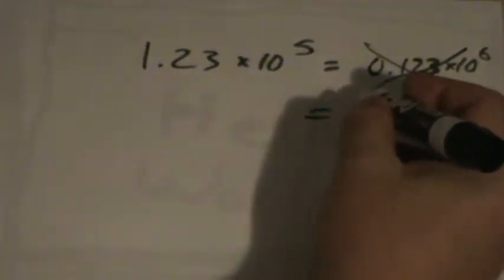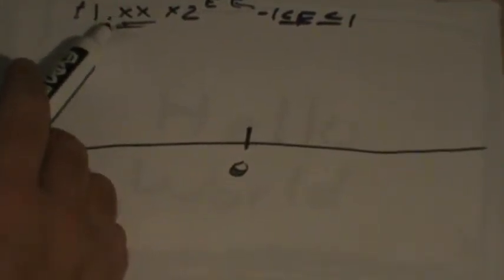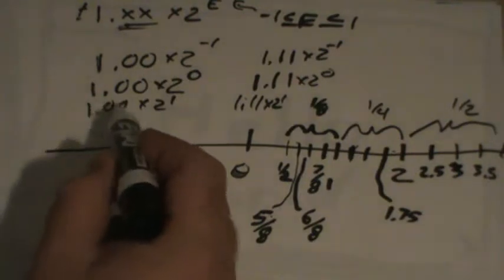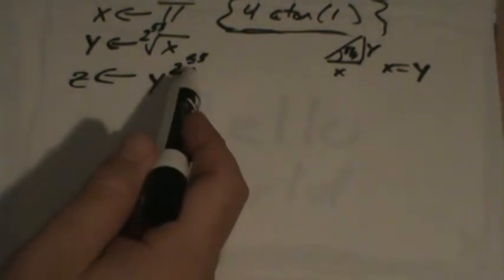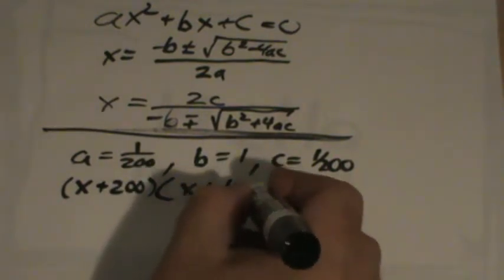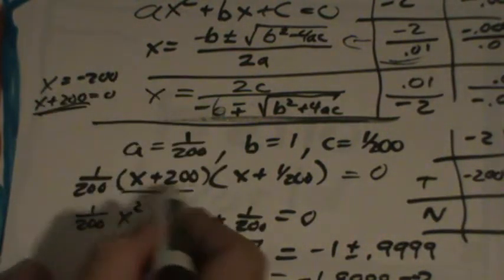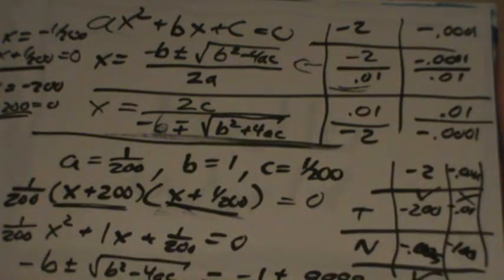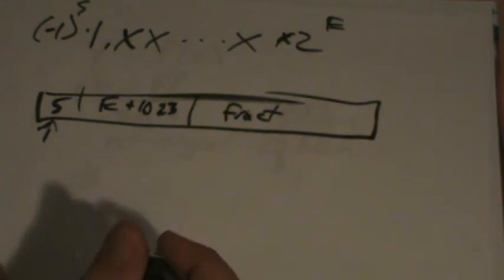CSE535 2 FloatingPoint